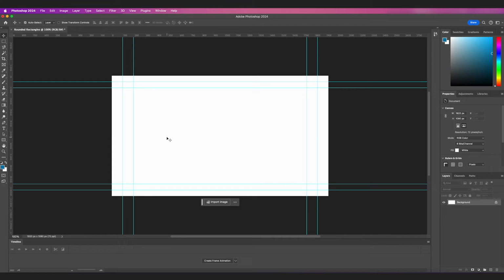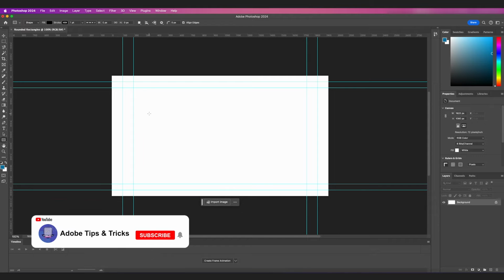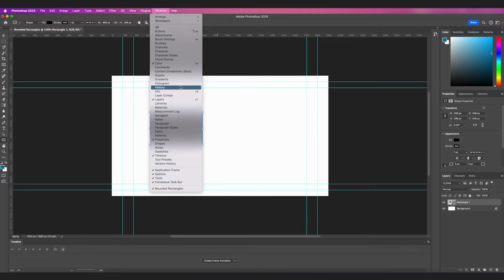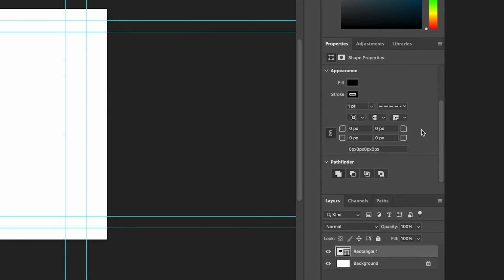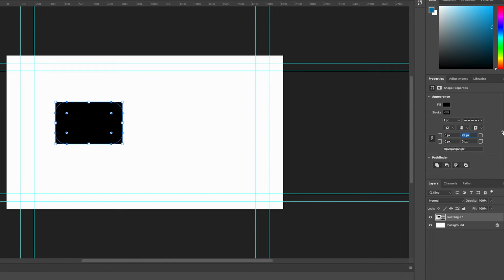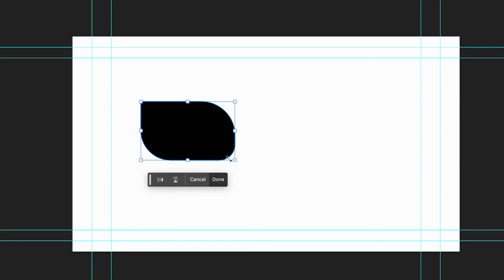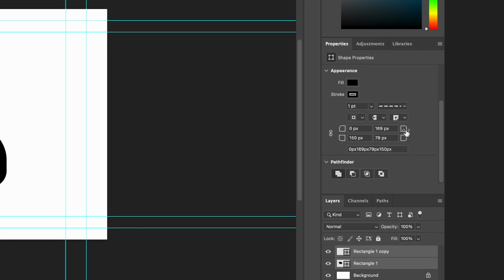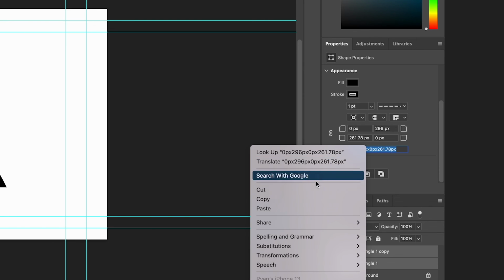How To Make Rounded Rectangles In Photoshop 2025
About:
This video will show you how to make rounded rectangles in Adobe Photoshop. This tutorial for beginners is a step by step process and shows you some helpful tips for your editing!